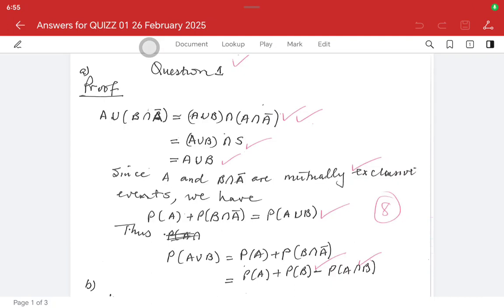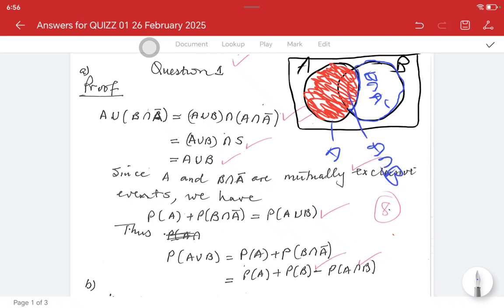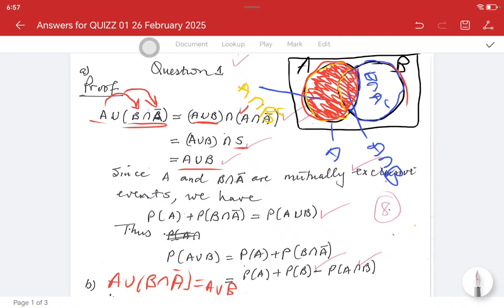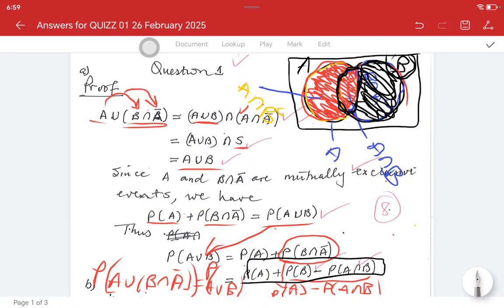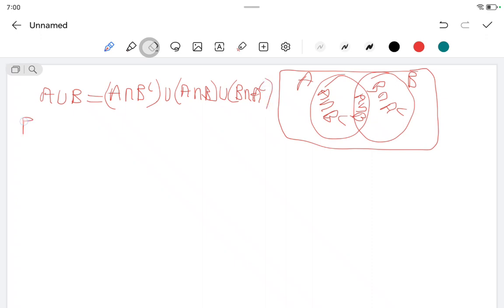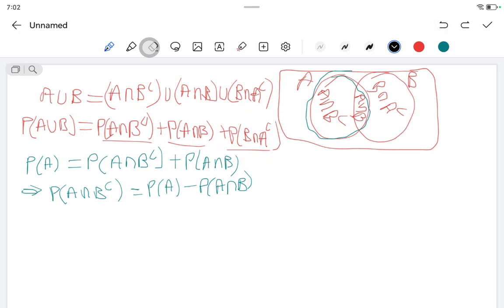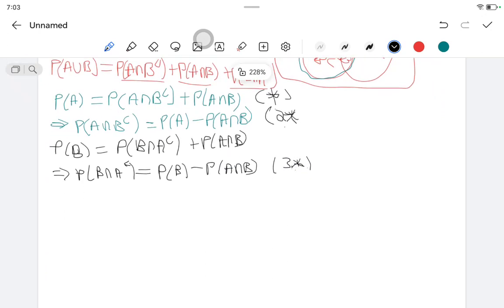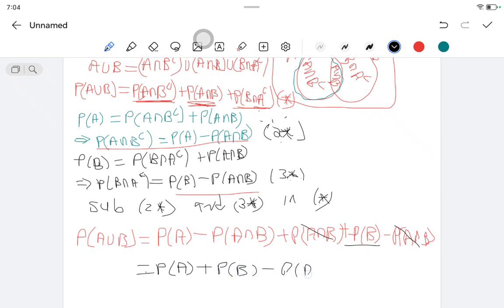P(AuB) = P(A)+P(B)-P(AnB) Proof